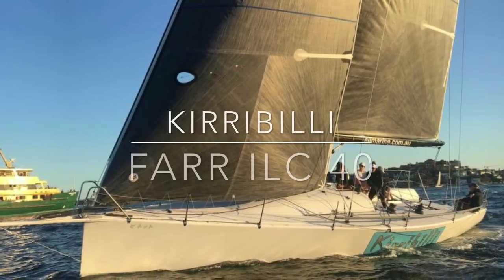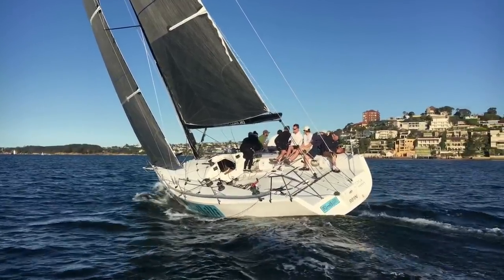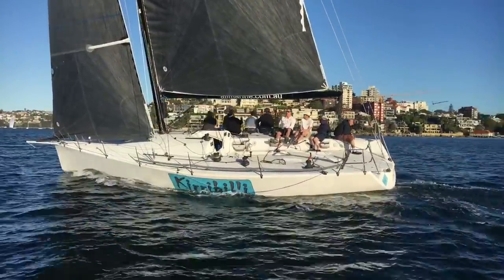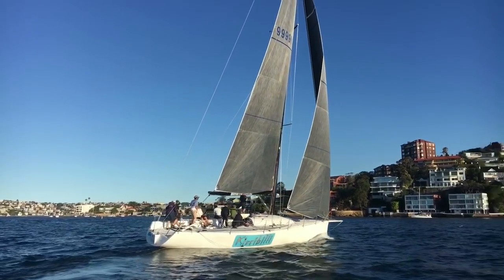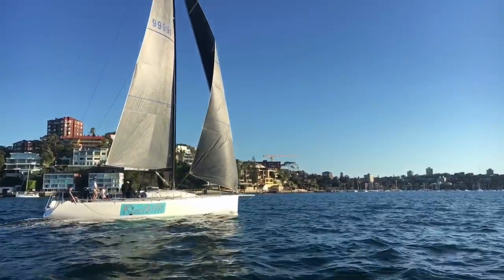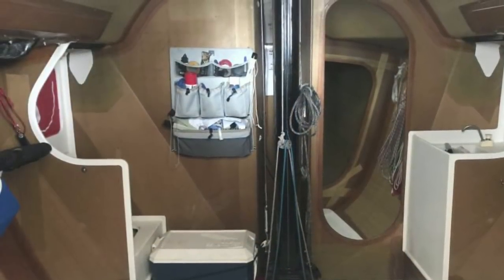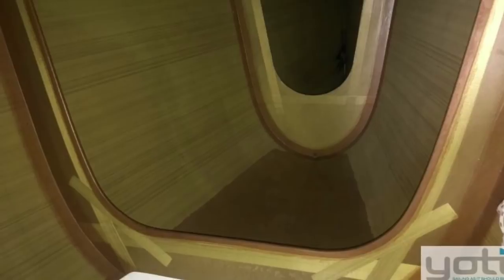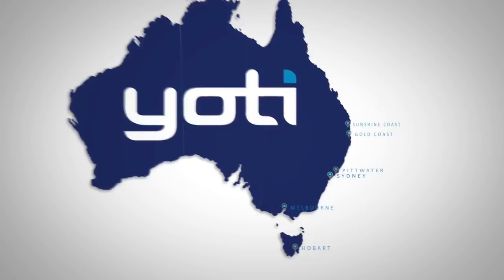FARR ILC 40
**NOW SOLD**

Kirribilli is an ILC40 designed by Bruce Farr, built by Cookson Yachts in New Zealand and now exclusively for sale with YOTI in Sydney.

Berthed at the CYCA and professionally maintained “Kirribilli” is a beautifully kept offshore racing yacht capable of fantastic IRC/ORCi results in any fleet. In 2008 she was fitted with a swept Carbon Farr 40 rig with all the modifications overseen by Andy Dovell.  Built in Kevlar she is strong, fast and light. With a new wardrobe of upwind sails this in October 2017, she can be sail comfortably in Asymmetric and Symmetrical modes and is equally as comfortable in a Bluewater Offshore race as she is a local twilight event. Kirribilli is a very scalable racing yacht in immaculate condition.

Contact Tim Vine for further information or to organise an inspection.